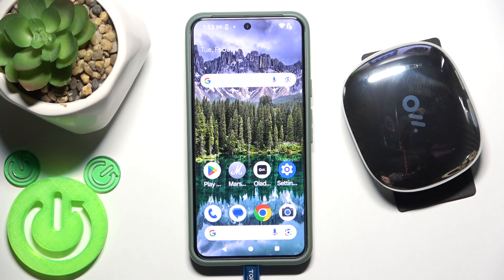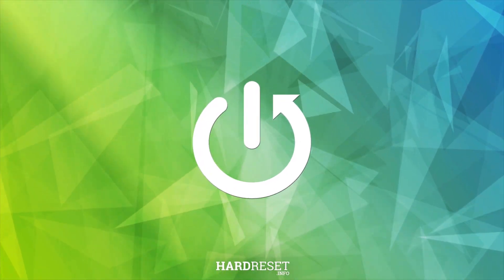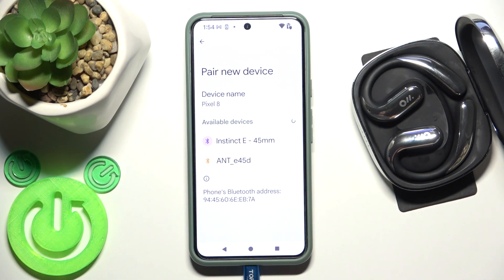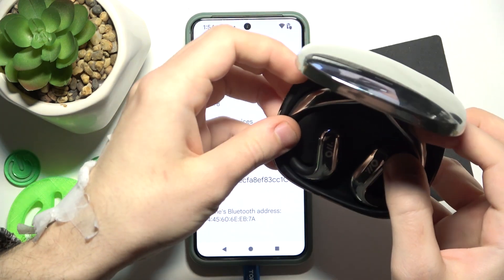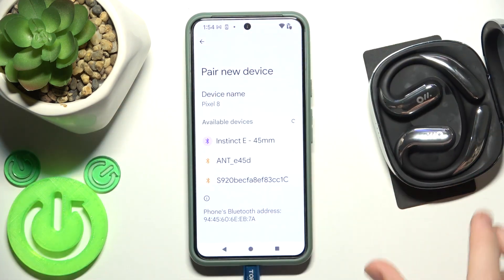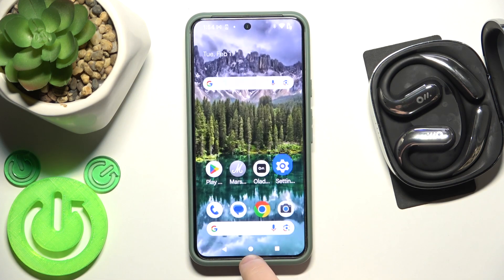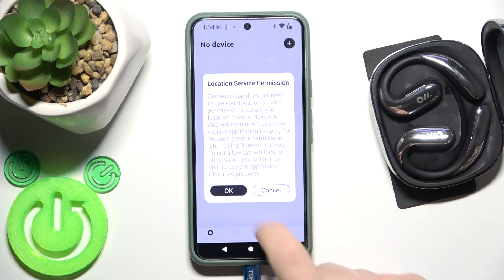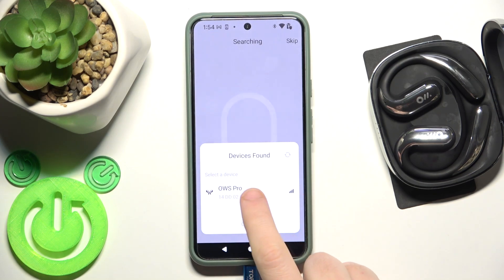How to Add Oladance OWS Pro to Smartphone App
Discover how to add your Oladance OWS Pro earbuds to the smartphone app for enhanced control and customization. This video walks you through the setup process, including pairing, firmware updates, and accessing advanced features. Unlock the full potential of your OWS Pro earbuds with this essential guide.

How to connect Oladance OWS Pro to the app?
How to control Oladance OWS Pro with the app?
How add Oladance OWS Pro to the app?